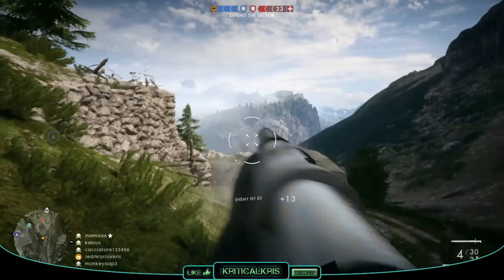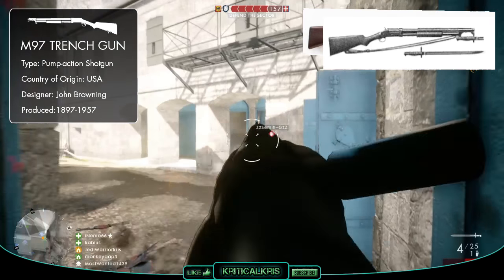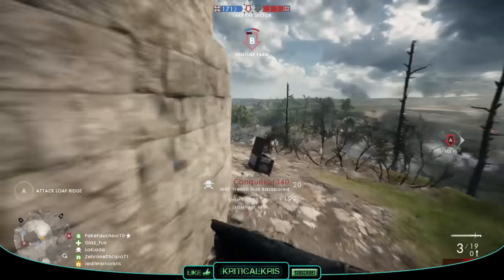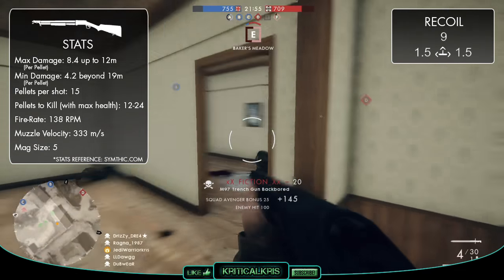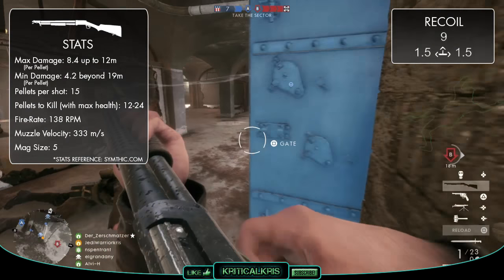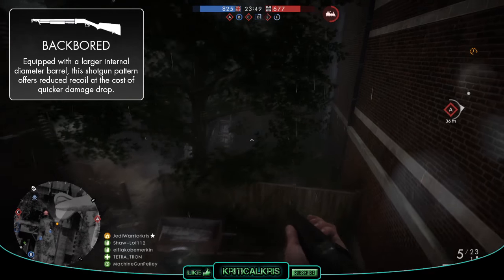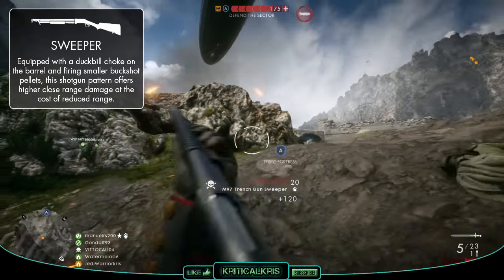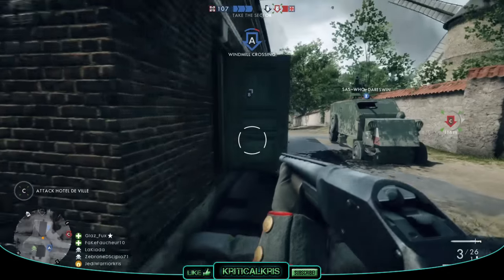Battlefield 1: M97 Trench Gun Review (Weapon Guide) | BF1 Weapons | Model 1897 Gameplay (Shotgun)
Battlefield 1 Weapons (BF1): Here's my M97 Trench Gun (shotgun)Weapon Guide/Review, including info, tips for using it best, gun stats + M97 Trench Gun Gameplay. There's 3 Variants (Backbored, Hunter and Sweeper) all explained in this guide also. (Battlefield 1 Winchester Model 1897 shotgun shown)(BF1 Weapons + Guns)

Battlefield 1: M97 Trench Gun Review (Weapon Guide) | BF1 Weapons + Guns | Model 1897 Gameplay (Shotgun)

M97 Trench Gun Hunter Gameplay, M97 Trench Gun Sweeper Gameplay and M97 Trench Gun Back bored Gameplay all shown in the guide. M97 Trench BF1 (Best gun tips)